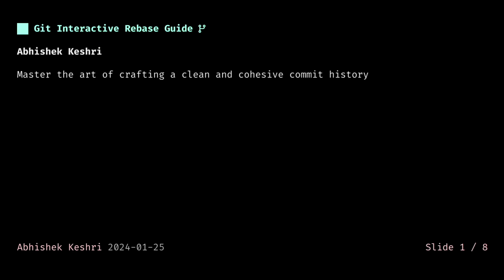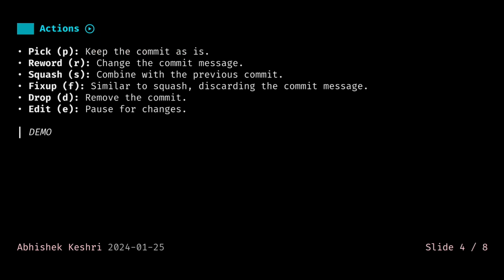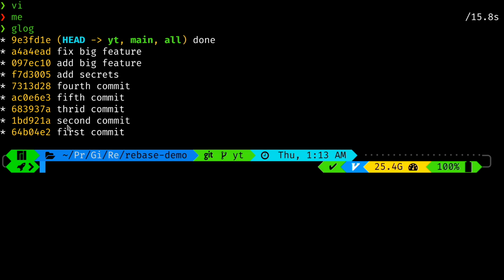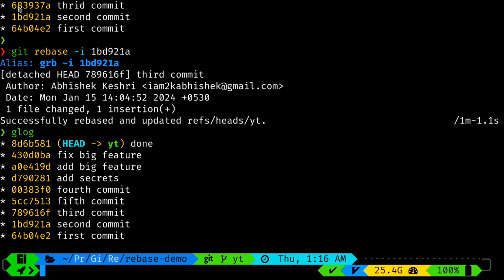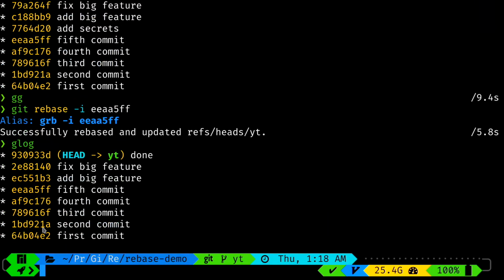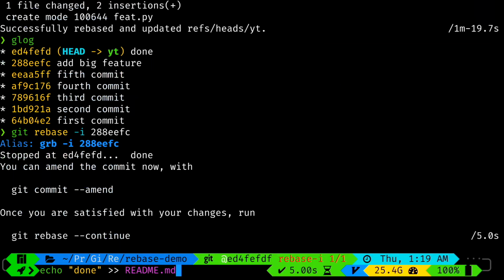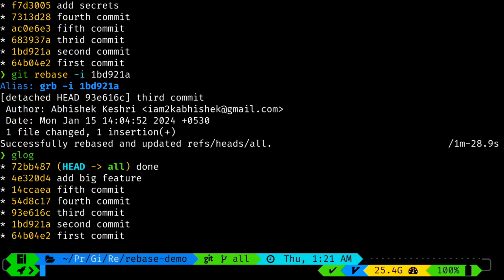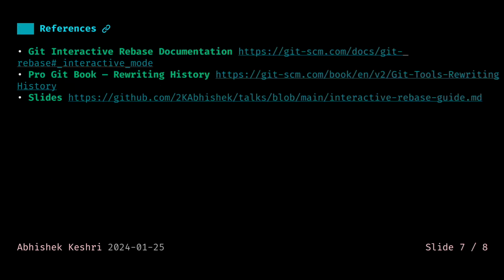Master Git Interactive Rebase | Complete Guide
Are you fed up with cluttered commit histories in your PRs and are looking for a way to fix them?

Join me in this in-depth tutorial as we learn squashing, reordering, and editing commits, making your commit history tell a story.

Tailored for both beginners and seasoned developers, this guide delivers actionable insights and best practices to help you master Git's interactive rebase feature.

Enhance your Git workflow and bid farewell to commit chaos!